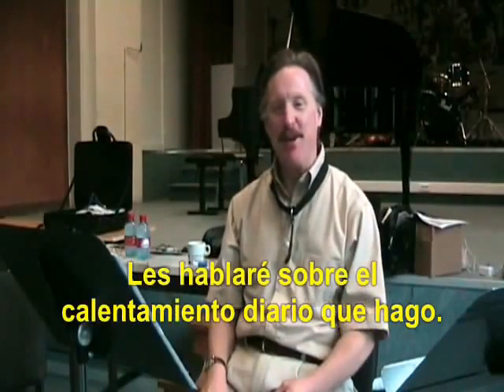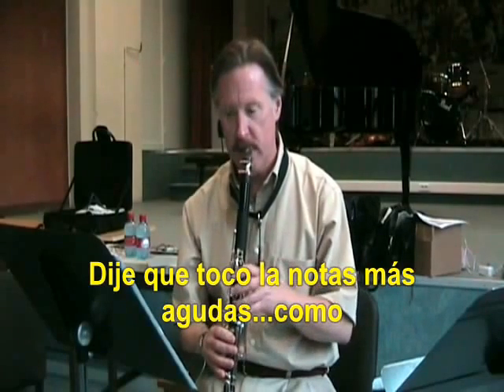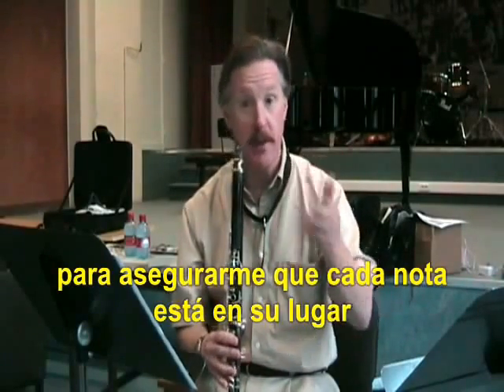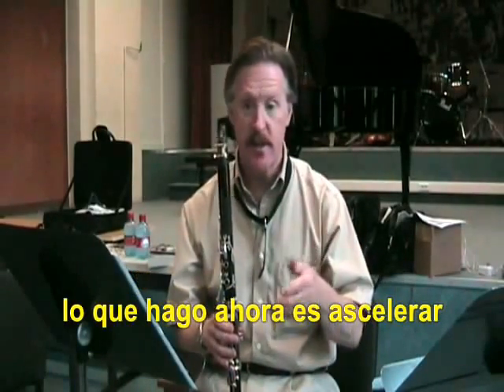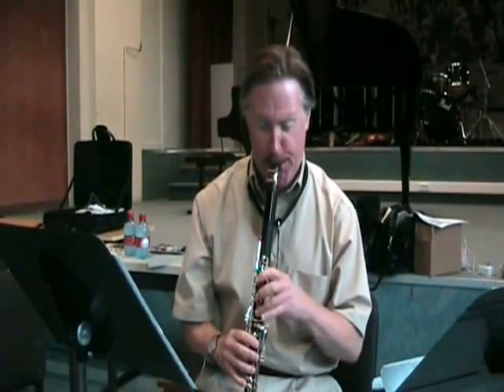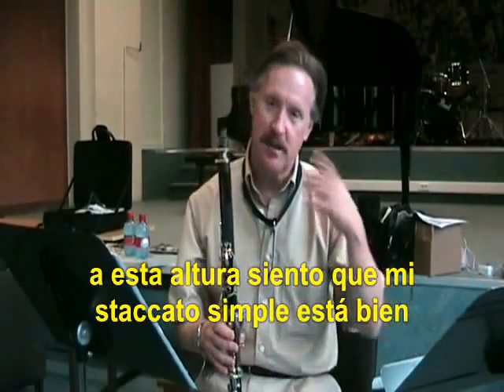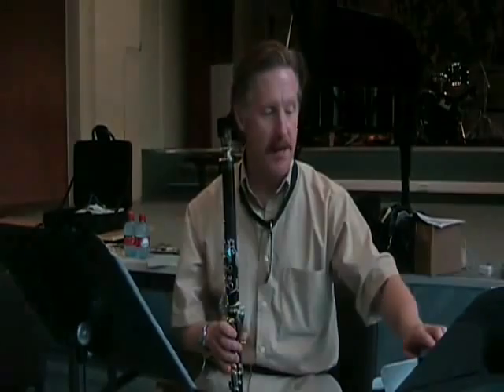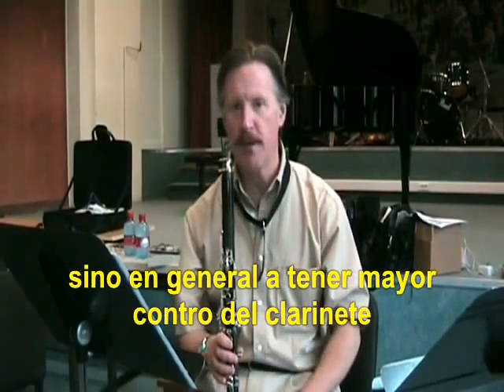Dr. Robert Spring's Clarinet Warm Up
Video Courtesy of Clariperu.

All content is used for purely educational purposes.